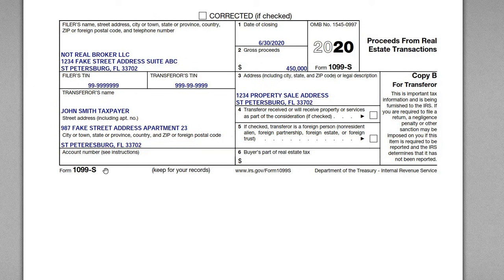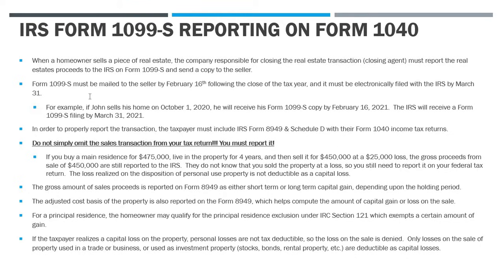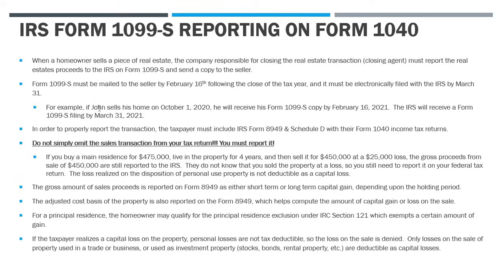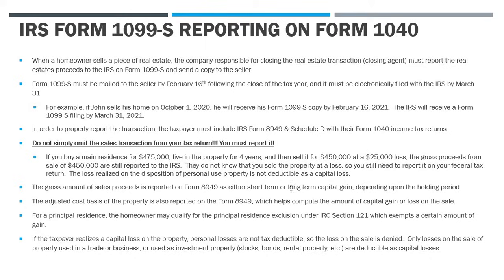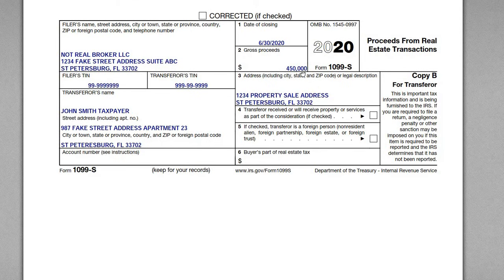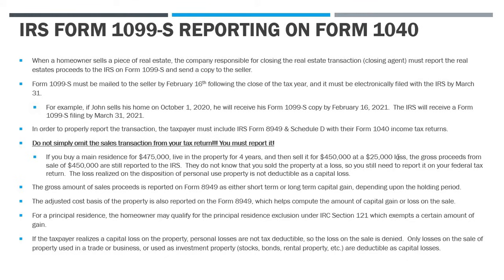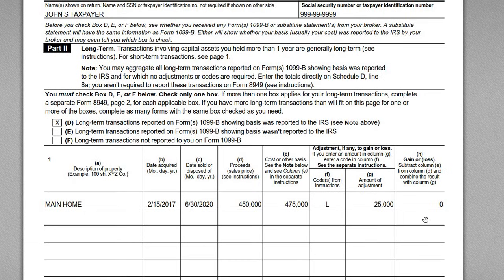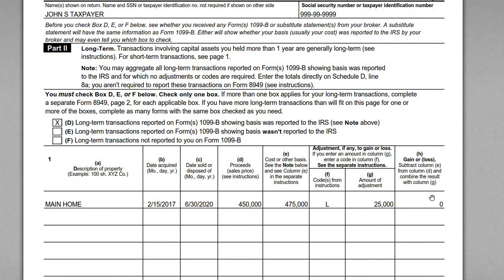How to Report Form 1099-S on Form 1040 for Sale of Real Estate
Form 1099-S is filed by the closing agent to report the gross sales proceeds from the sale or disposition of real property by the seller.

The seller receives a copy of Form 1099-S, and the IRS gets a copy as well.  It is important for the seller to report the transaction on their Form 1040 because Form 1099-S does not report the cost basis in the home.  So, the IRS has no idea whether the taxpayer realized a gain or loss on the sale.